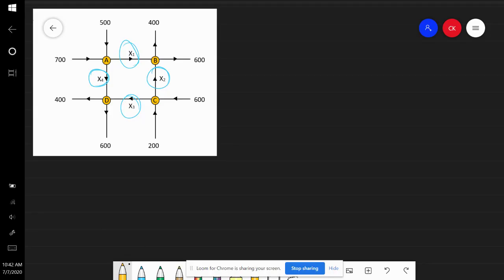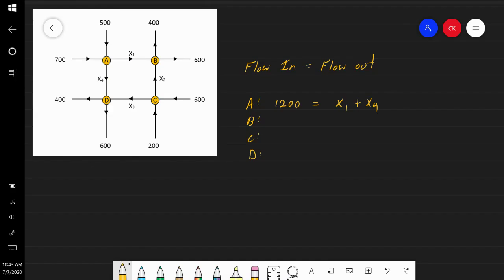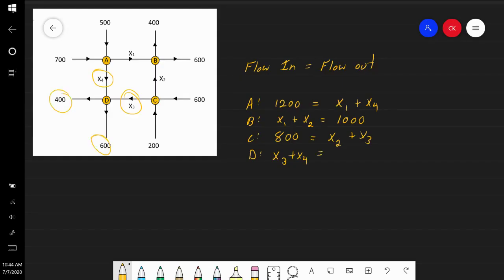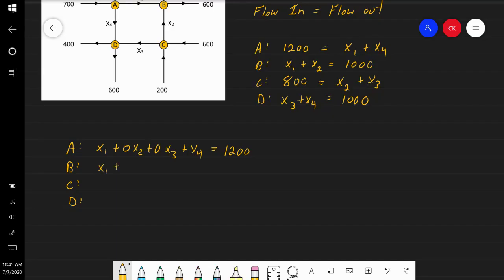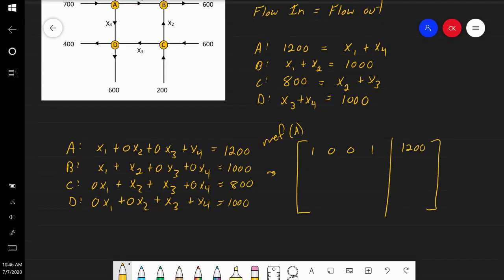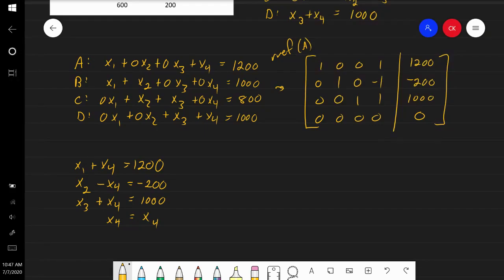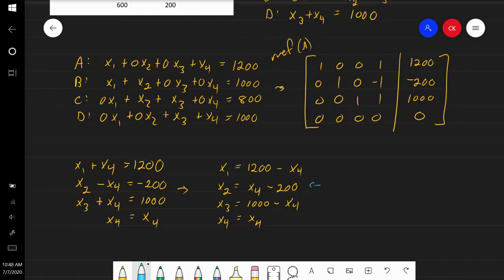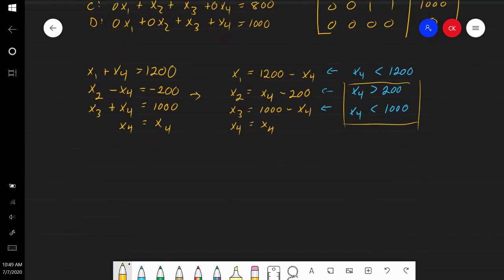Traffic Flow Ex1